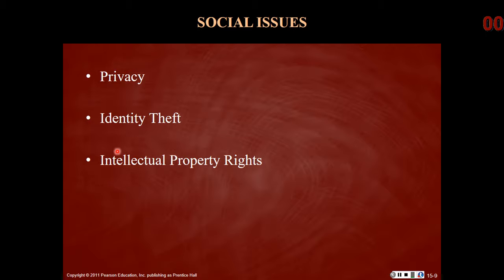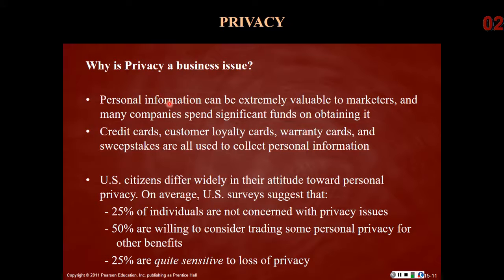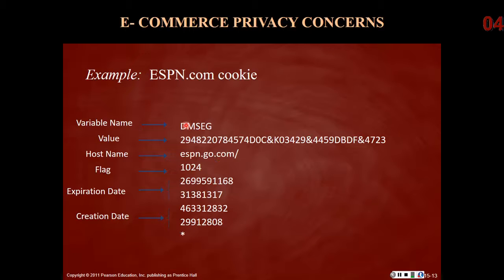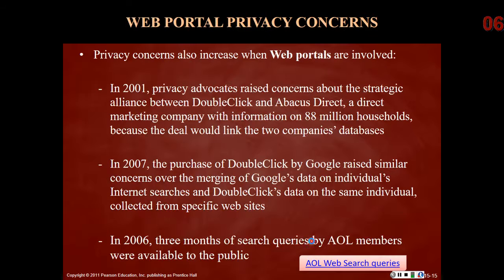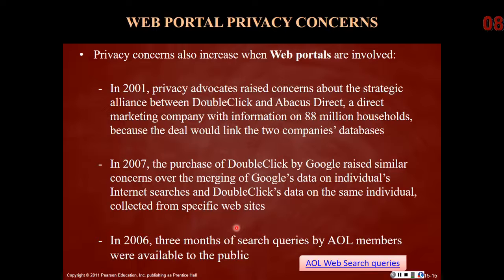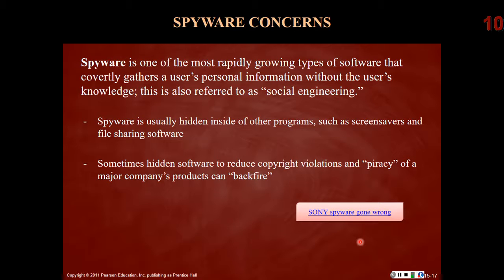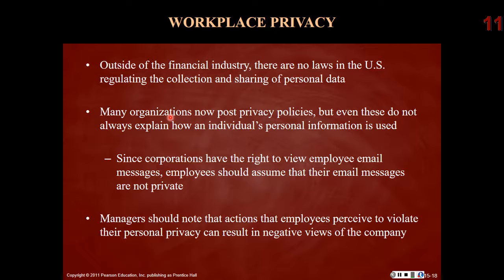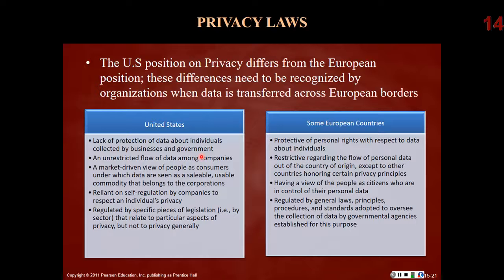Chapter 15 Part 2